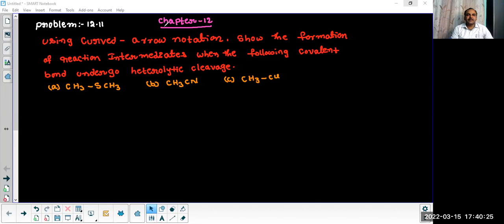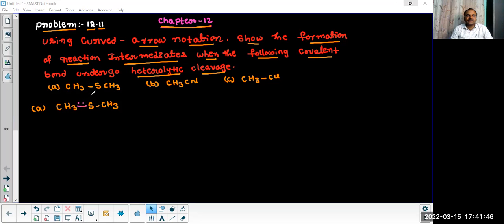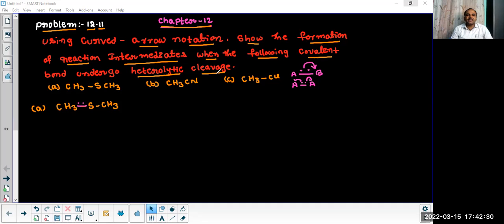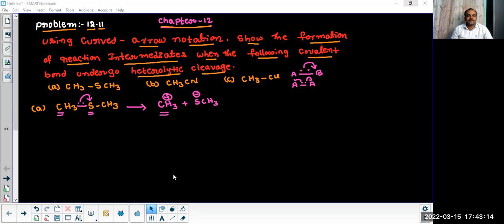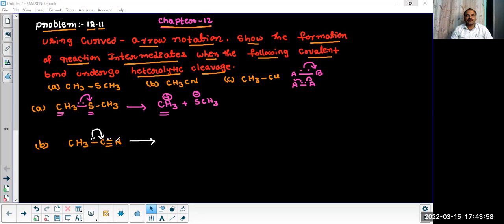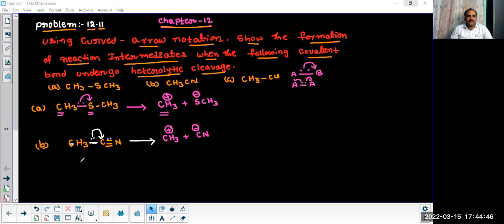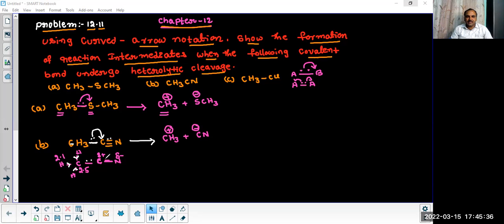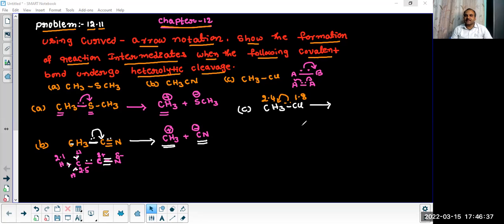NCERT CHEMISTRY // SOME BASIC PRINCIPLES AND TECHNIQUES //CLASS-11 / CHAPTER-12 / PROBLEM -12.11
NEET/JEE/EAMCET/KCET